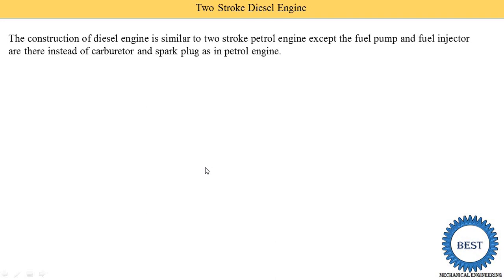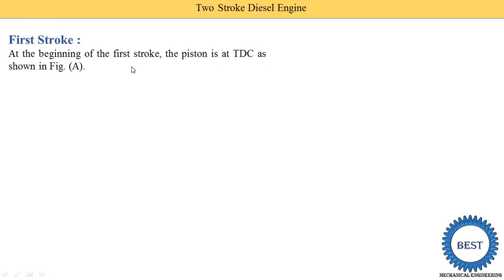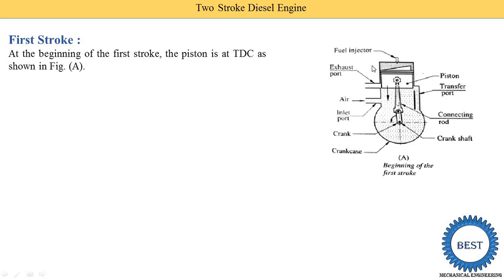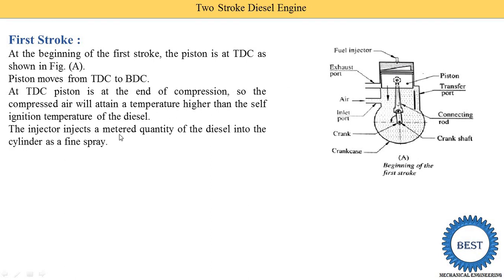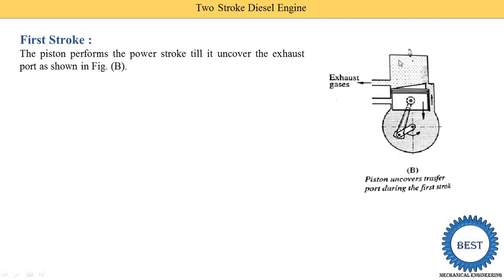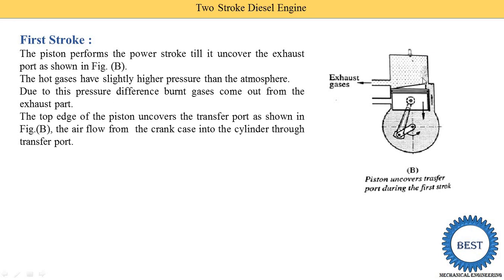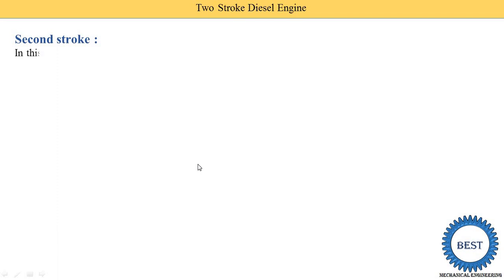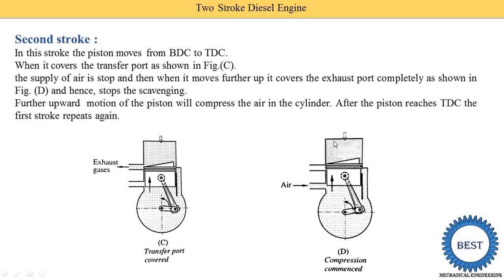Two Stroke Diesel Engine OR Two Stroke C I Engine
In this video, I explained two stroke Diesel engines. I explained following topic of two stroke diesel engine.
Introduction of two stroke diesel engine
Construction of two stroke diesel engine
Working of two stroke diesel engine